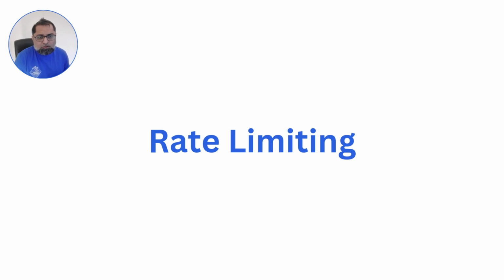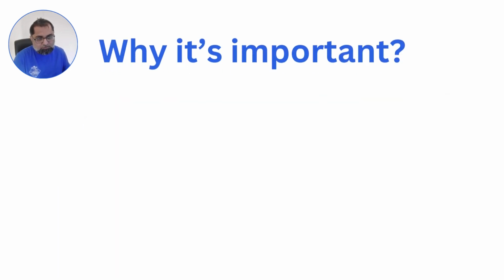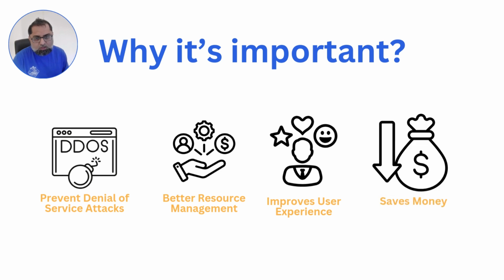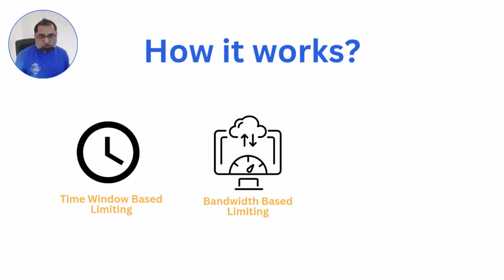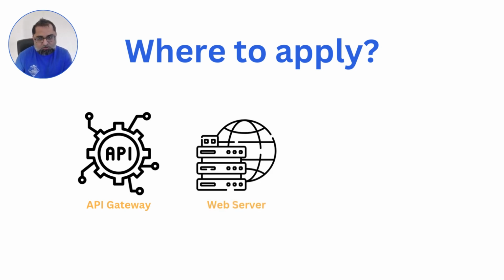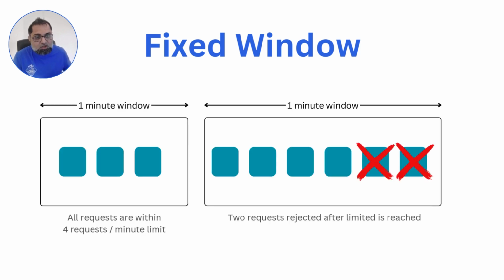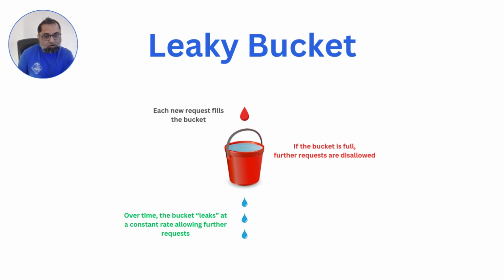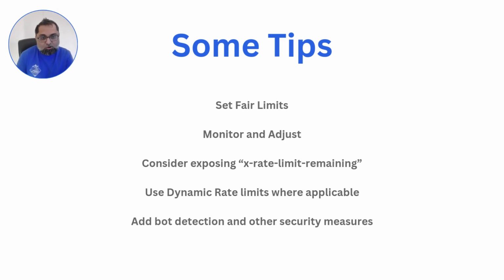Rate Limiting Explained: How to Protect Your APIs & Servers from Overload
Rate limiting is a must-have for any API or server to prevent abuse, manage traffic, and ensure fair resource usage.

In this Byte-Sized Tutorial, we break down:
- What rate limiting is and why it’s important
- How rate limiting helps prevent DoS attacks and optimizes resource usage
Where to implement rate limiting for maximum efficiency
- Different rate limiting algorithms (Fixed Window, Sliding Window, Token Bucket, Leaky Bucket)

Whether you're running a small app or a large-scale cloud service, implementing rate limits the right way can make all the difference.